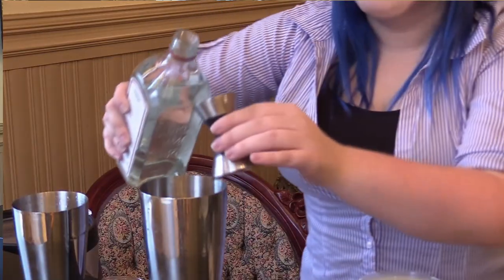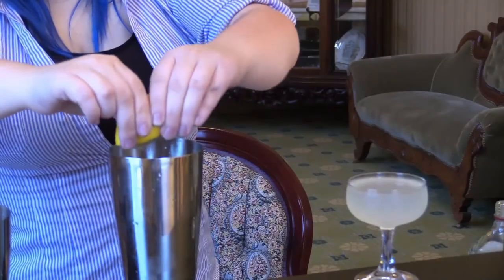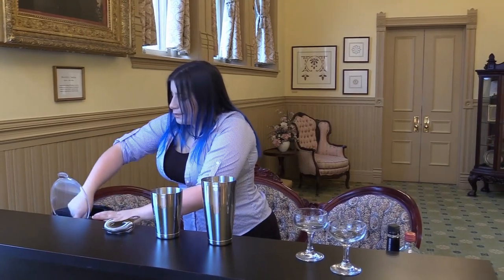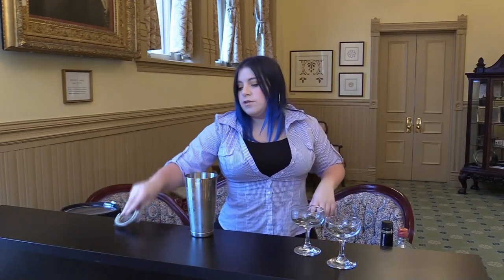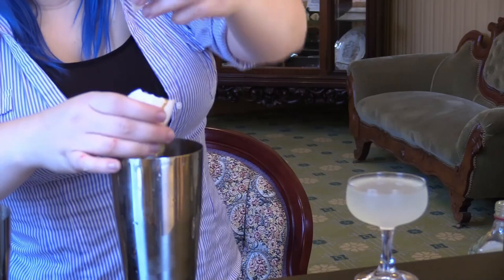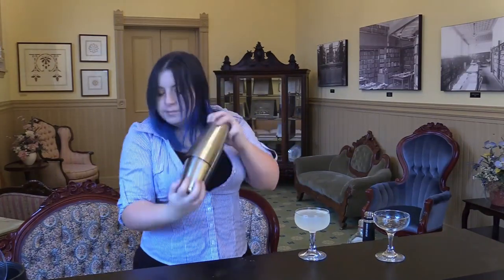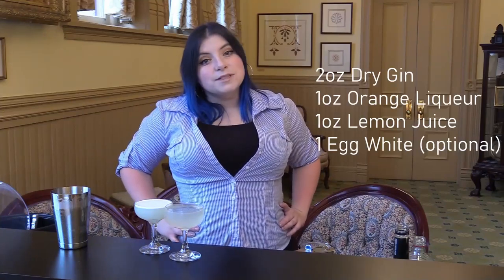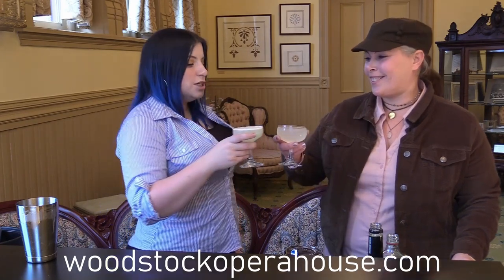Alfred Hitchcock White Lady Cocktail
Learn how to make Alfred Hitchcock's favorite drink  the White Lady.